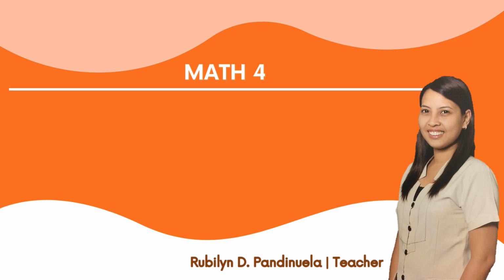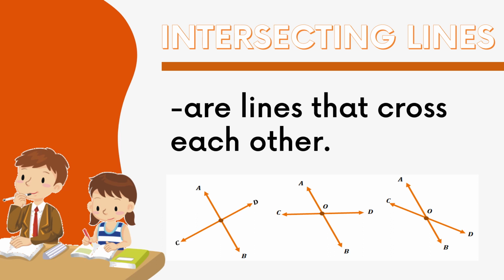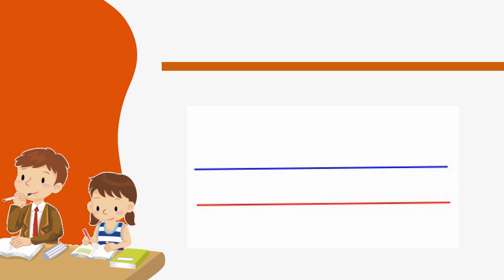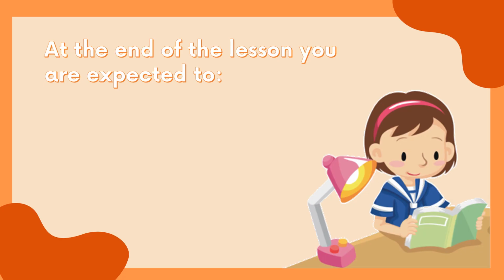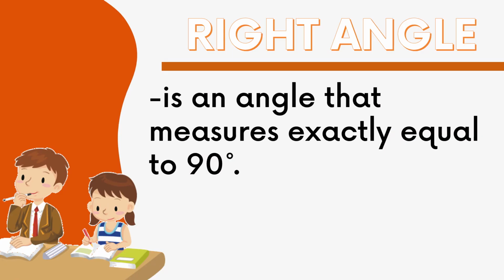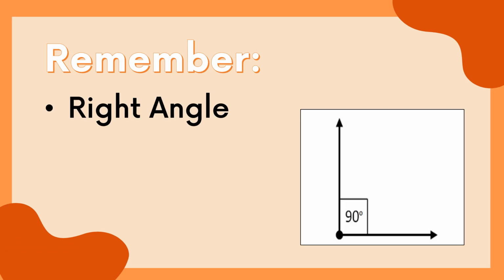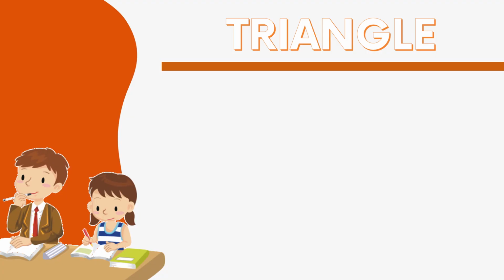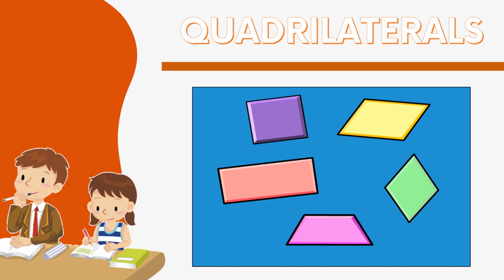MATH 4-QUARTER 3-WEEK 1I LINES, ANGLES, TRIANGLE AND QUADRILATERAL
Identifying Parallel, Intersecting, and Perpendicular Lines
Describing and Illustrating Different Angles (right, acute and obtuse) using models.
Describing Triangles and Quadrilaterals